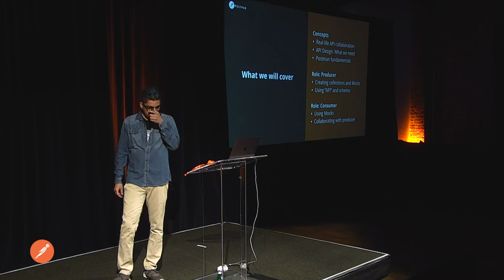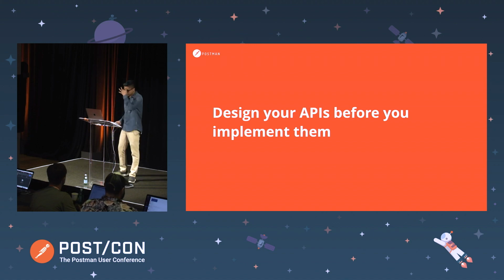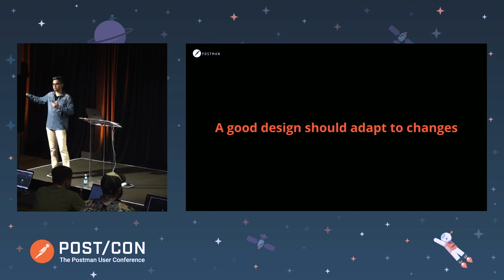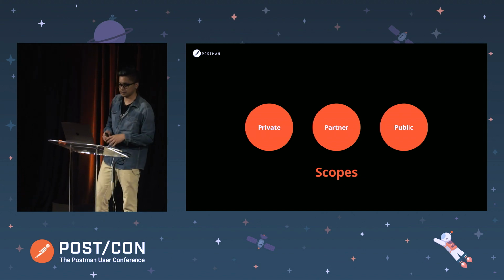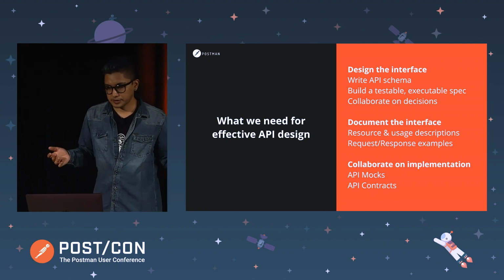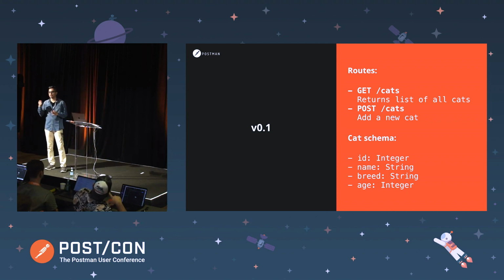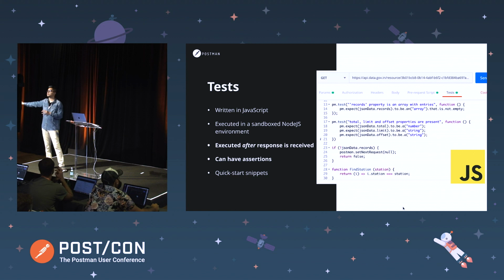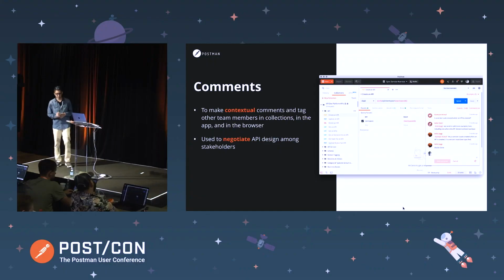POST/CON 2019 Workshop - Design, Develop and Mock APIs with Postman - Part 1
Design, Develop, and Mock APIs with Postman
Learn how to collaboratively plan and design APIs to establish a single source of truth for your API lifecycle. This workshop will focus on building Collections to represent APIs from the point of view of both producers and consumers of an API. We will show how you can use API schemas (OpenAPI/RAML/GraphQL) in Postman, manage versions of collections, and document them. We will also deep-dive into Mock Servers, and show how you can use them in your development.